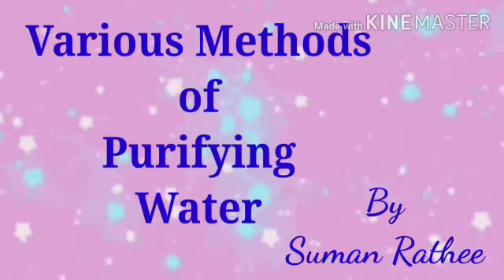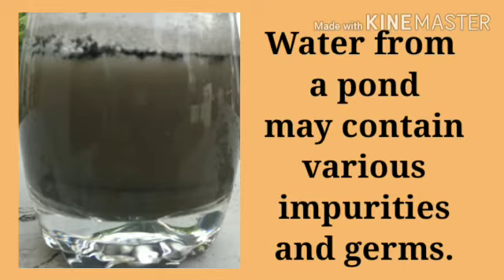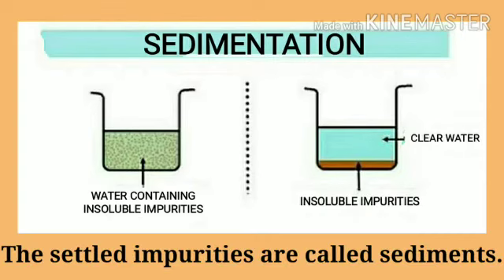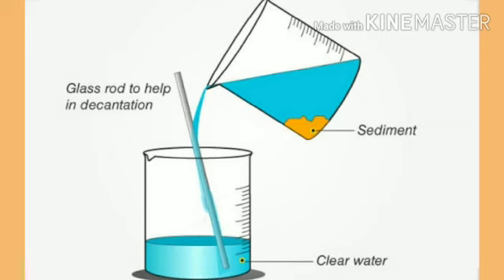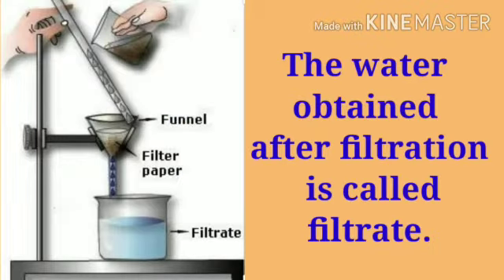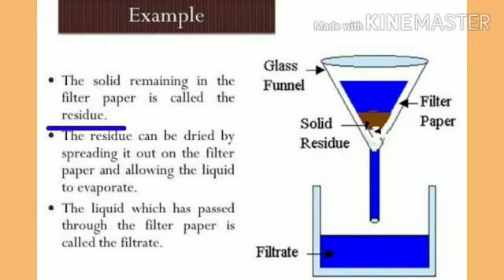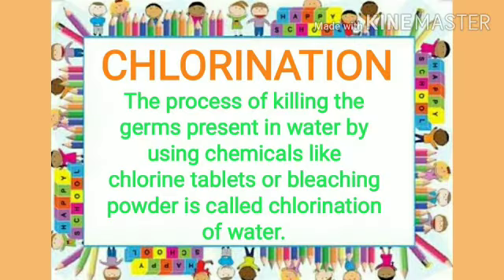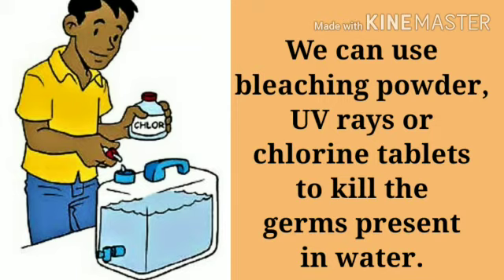Topic- Various Methods to Purify Water by Suman Rathee for Class-IV ,V [both].